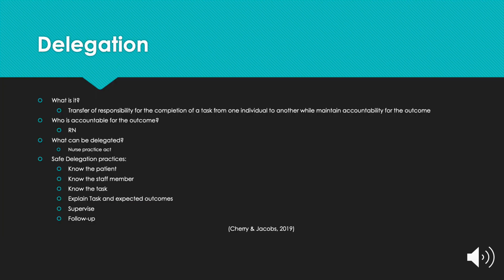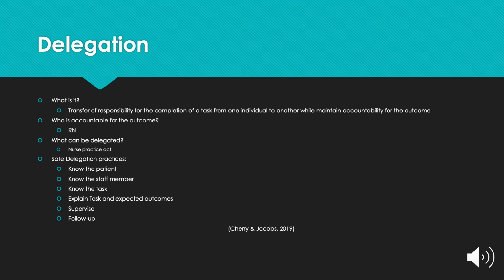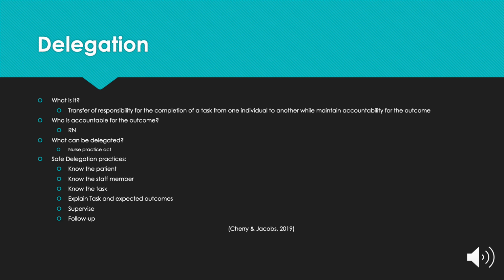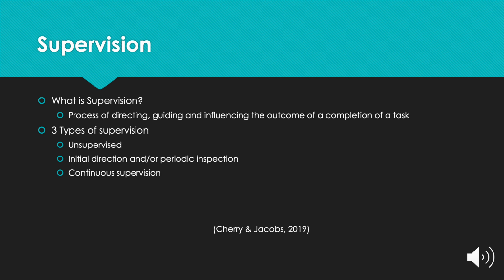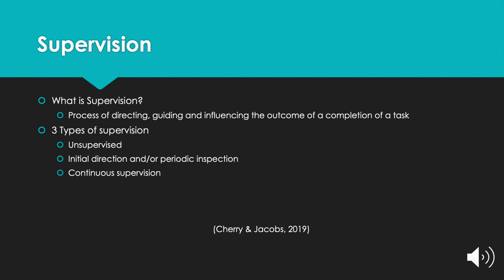Danae Haynes N340 presentation 1